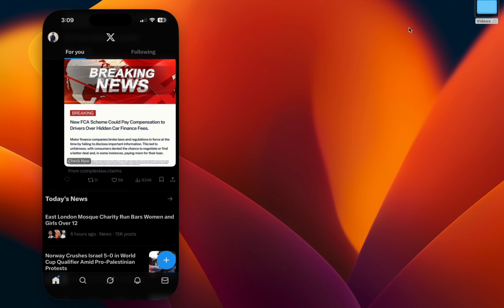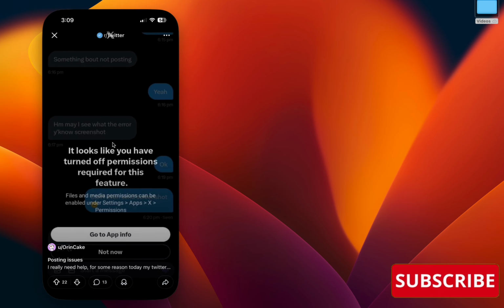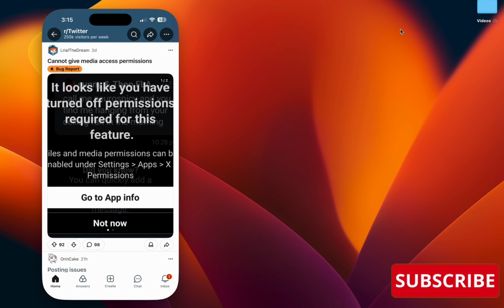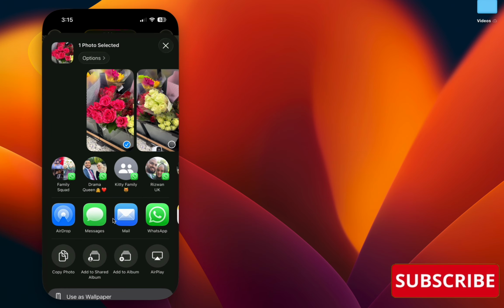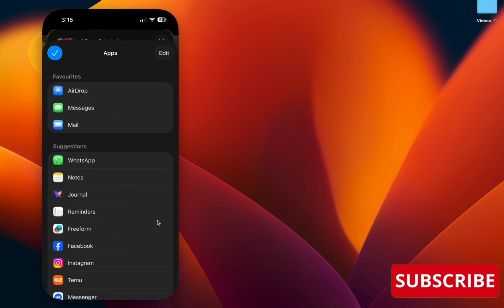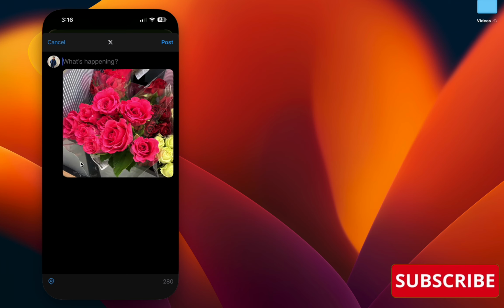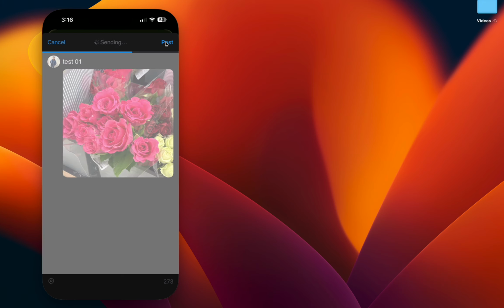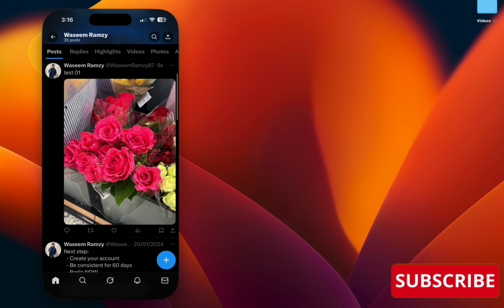Fix X/Twitter Photo & Video Upload Not Working | Looks Like You Have Turned Off Permissions Required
Are you getting the error “It looks like you have turned off permissions required” when trying to upload photos or videos on X (Twitter)? 😩
Don’t worry — this is a common permissions bug that prevents media uploads on both iPhone and Android.

In this video, I’ll show you exactly how to fix it step-by-step 👇

✅ Step 1: Check and enable photo, video, and microphone permissions for the X app in your phone settings.
✅ Step 2: Clear cache or offload the X app to remove old permission data.
✅ Step 3: Re-install the X app from the App Store or Play Store for a clean permission reset.
✅ Step 4: Update your phone’s privacy settings and restart the device.

💡 Works for:

“It looks like you’ve turned off permissions required” error

Twitter/X photo or video upload not working

Media upload failed or camera access denied

iPhone and Android users after the latest X app update